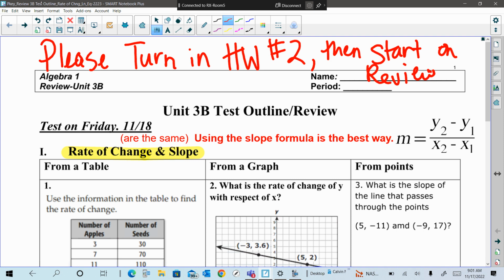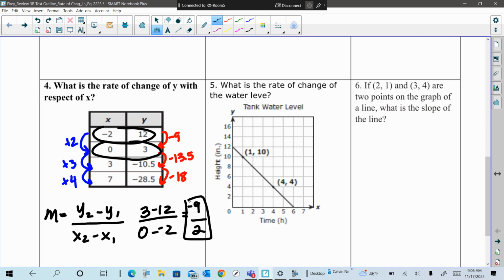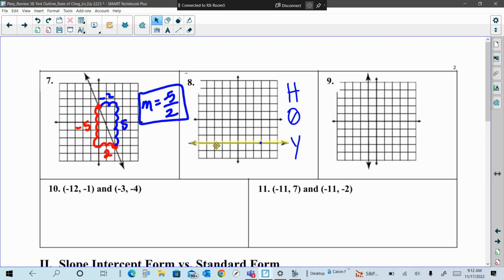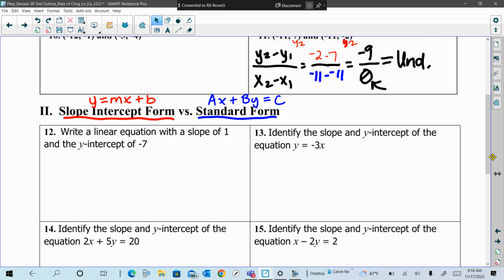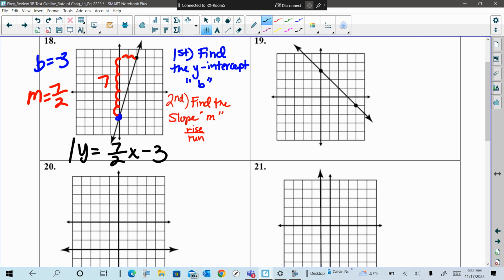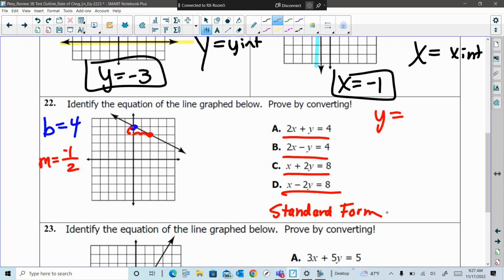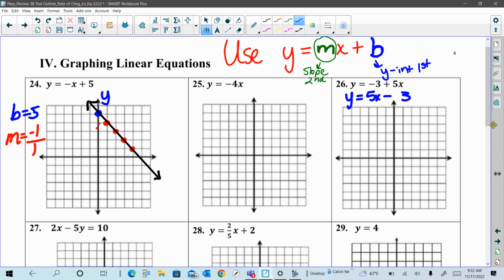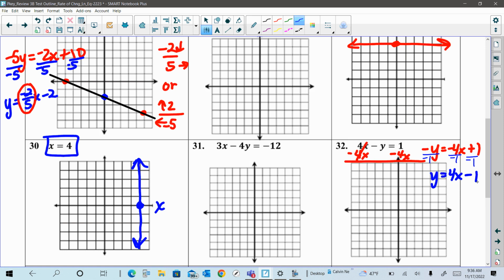Review Unit 3B 2223